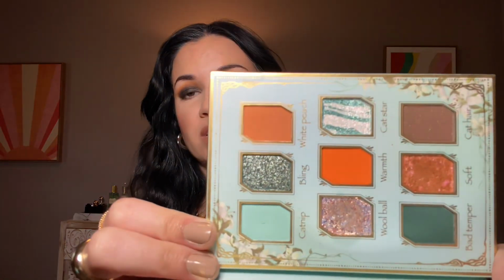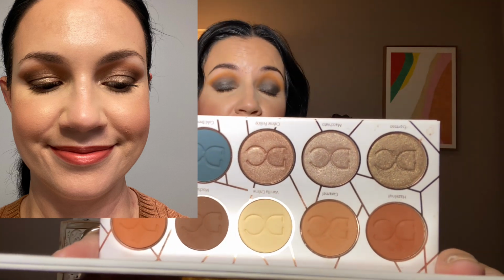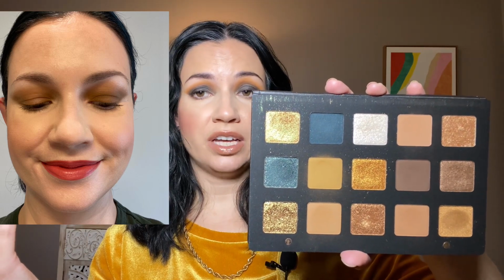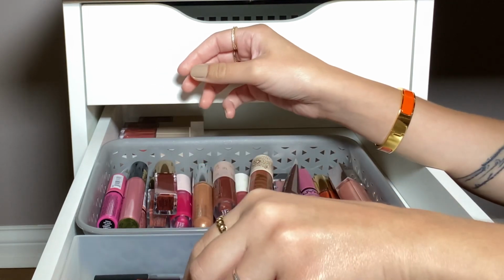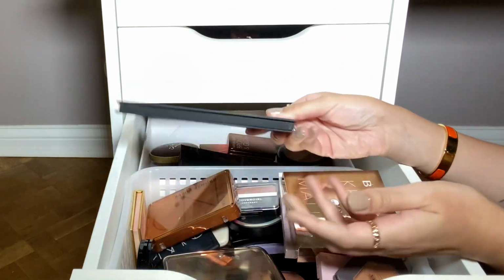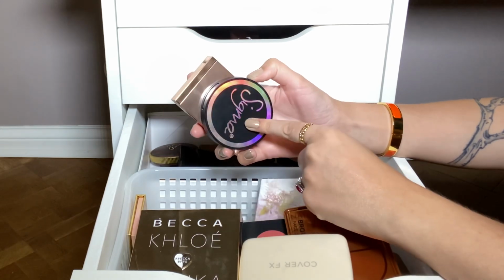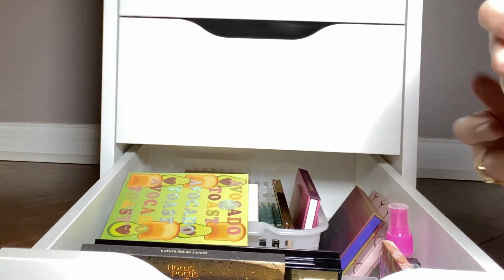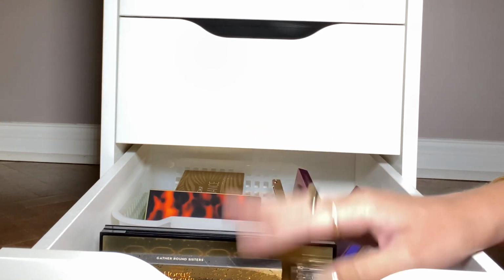SHOP MY STASH AND EYESHADOW PALETTE ROTATION!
BH Cosmetics Switzerland palette
Charlotte tilbury beautiful skin foundation
Purlisse cream blush in peach
ND mini bloom blush
CT bar of gold palette
PM contour lip liner
Merit lipstick 1990
Pur gloss in dreams

Nails: Lights lacquer Matilda